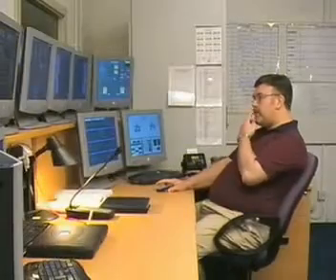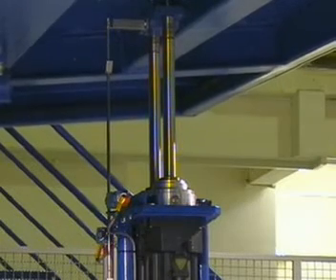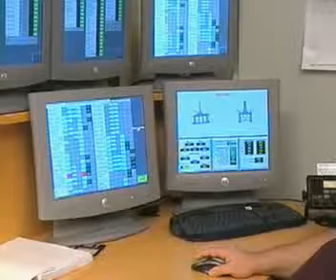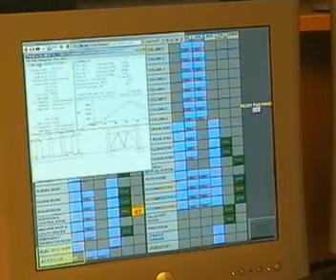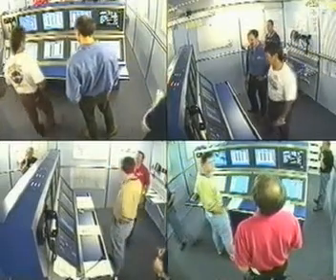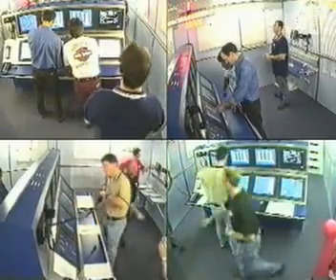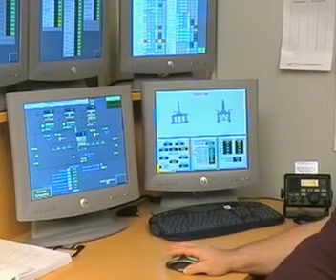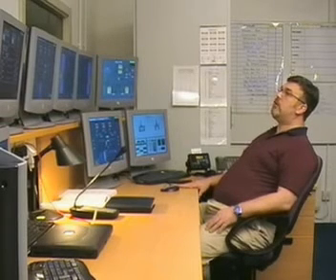Pisys Marine Training Simulator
Pisys Ltd. is a world leader in the provision of Training simulators for industry. Training and competency of Control Room staff is quick, reproducible and effective using Pisys Simulators. Typical training programmes include:

Marine operations
Power stations
Terminals
Environmental Emergencies
Catenary handling
Major emergency management
One simulator can provide many training scenarios simply by running different mimics in software. This flexibility allows many